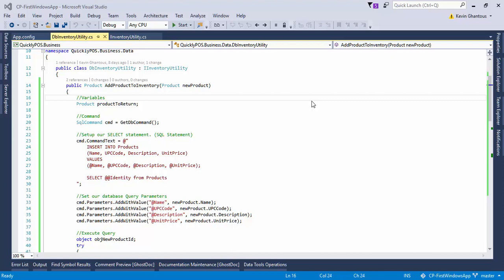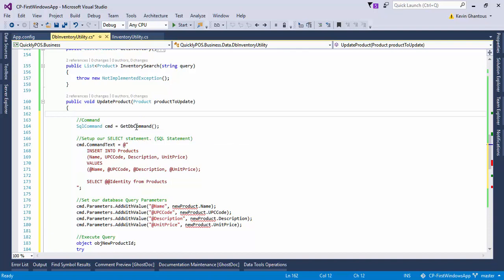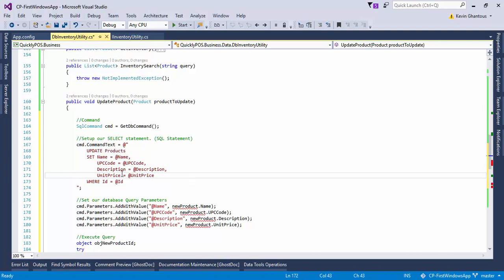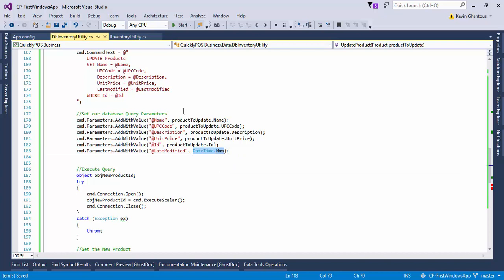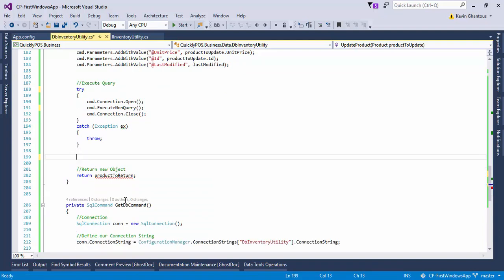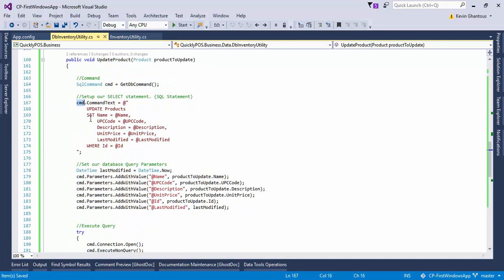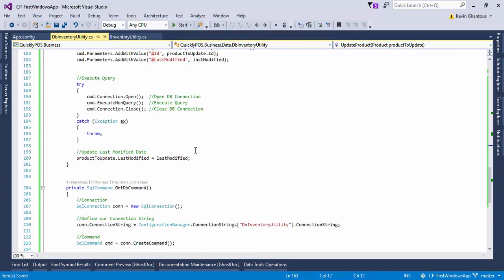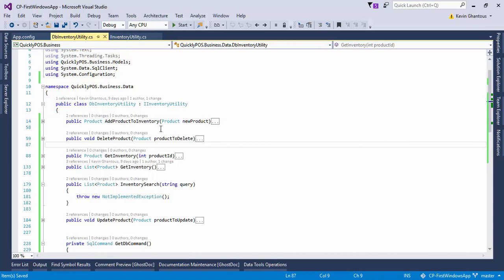Module 7 - Part 3 - Update and Delete Inventory | 16SS Contemporary Programming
Implementing the Update and Delete methods for the Inventory Utility